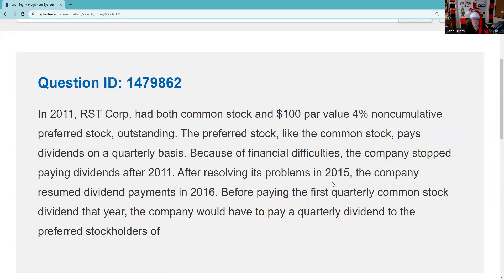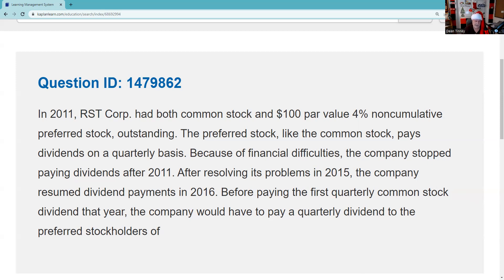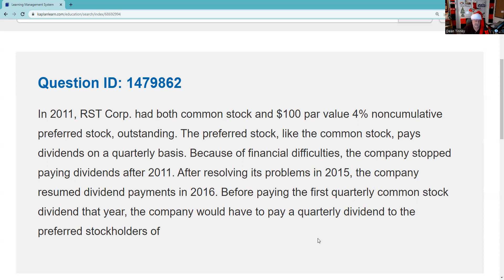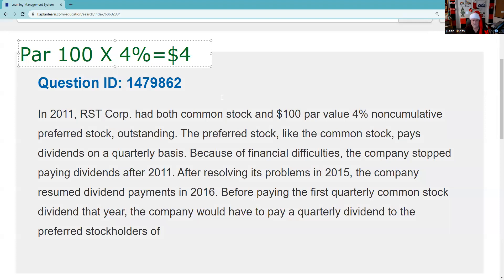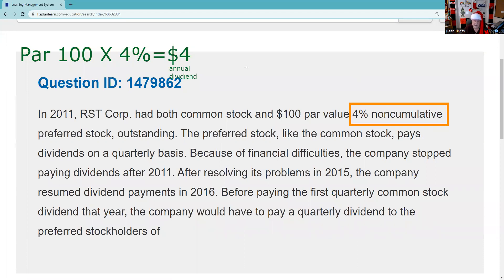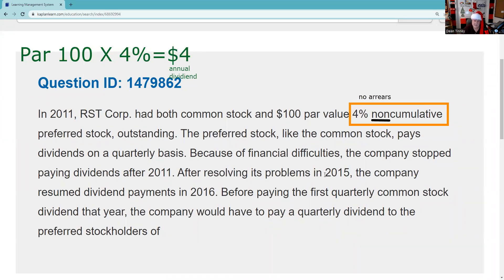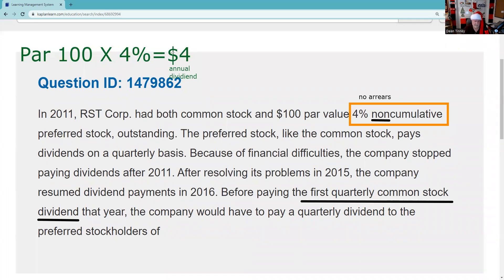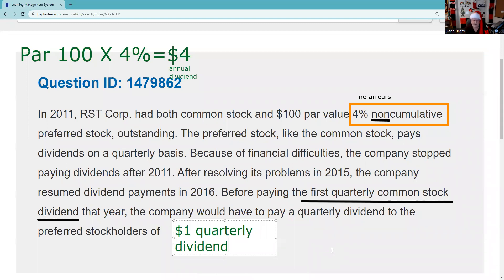SIE Exam Prep Cumulative Preferred VERSUS NON-Cumulative Preferred. Arrears or No Arrears?